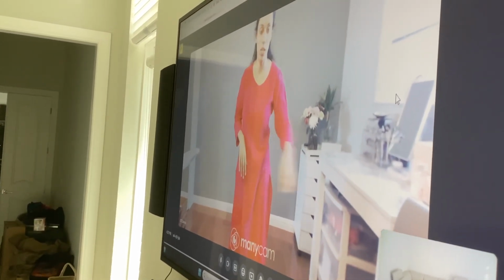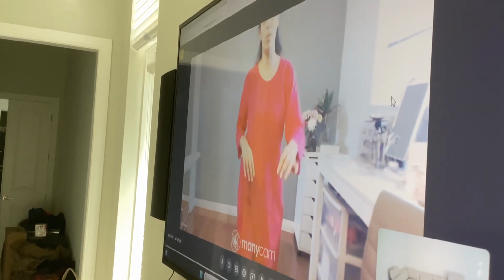Anjali week 3, nm 7